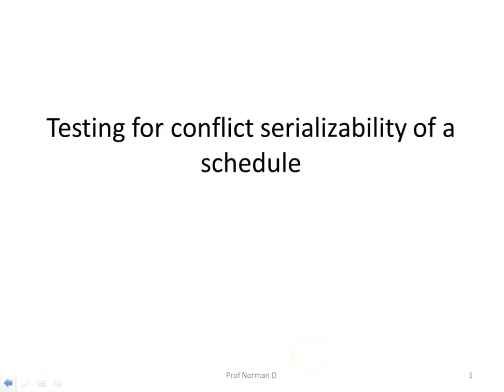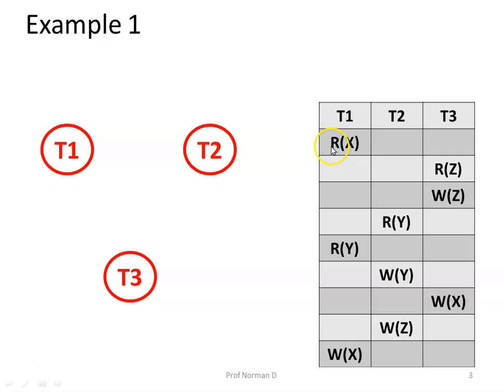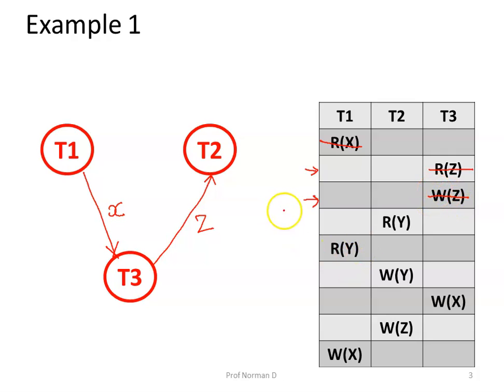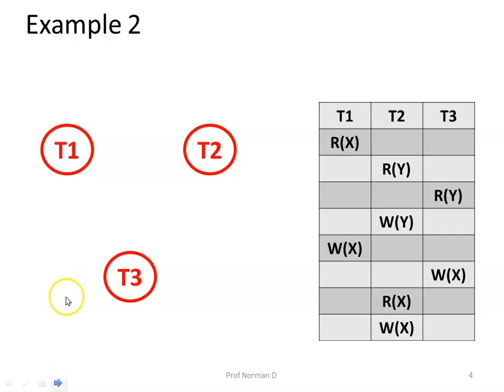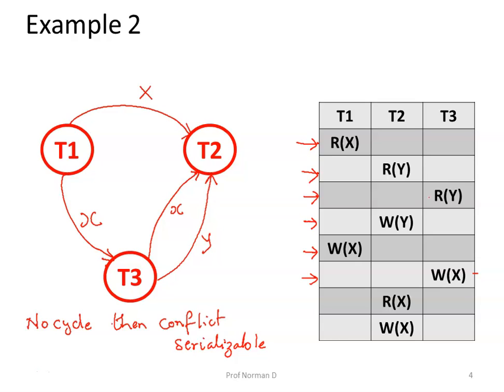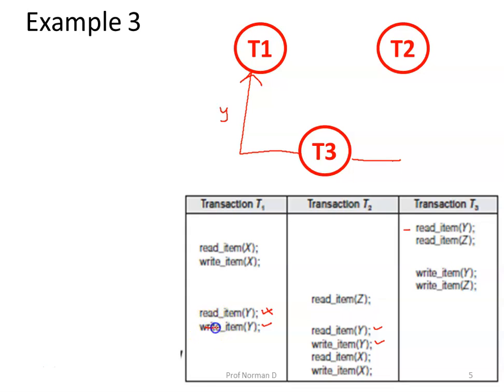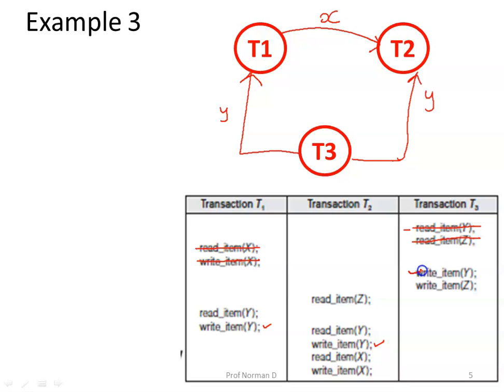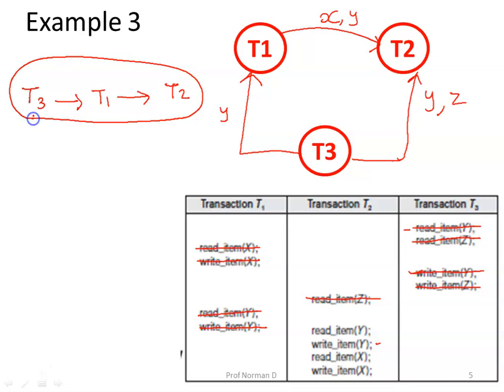Testing for Conflict Seriallizability using Precedence Graph